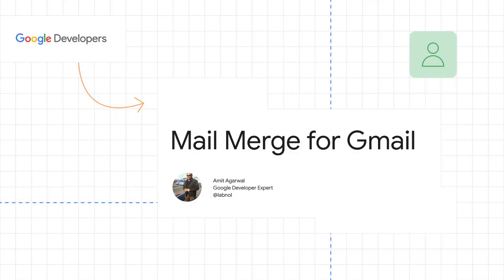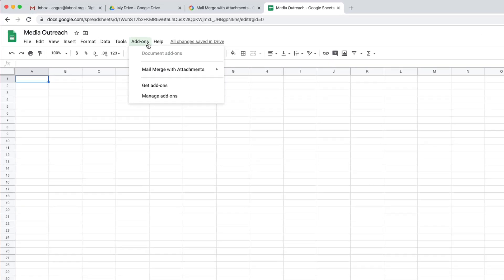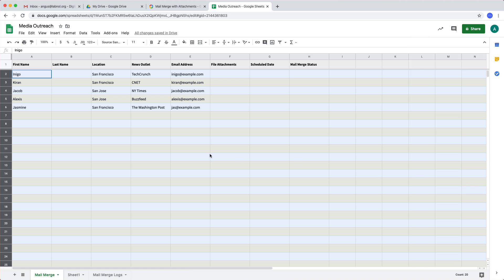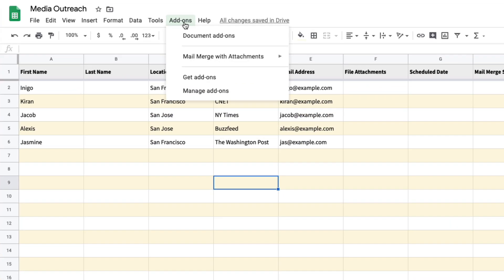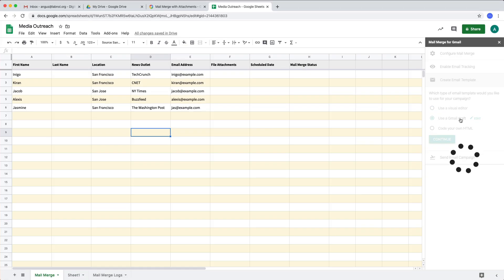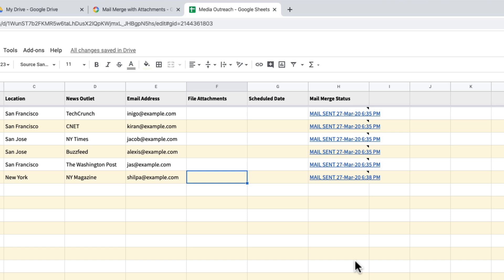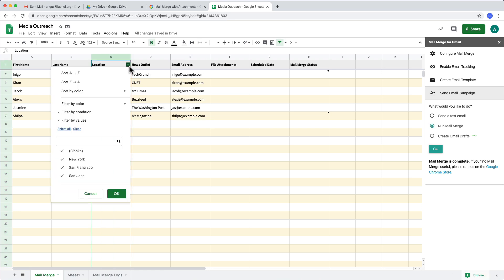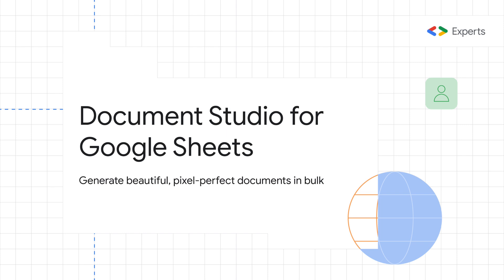How to Mail Merge with Gmail and Google Sheets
Send personalized emails with Mail Merge for Gmail add-on. Trusted by 2.5 million Gmail users, developed by Google Developer Expert for GSuite and Google Apps Script.